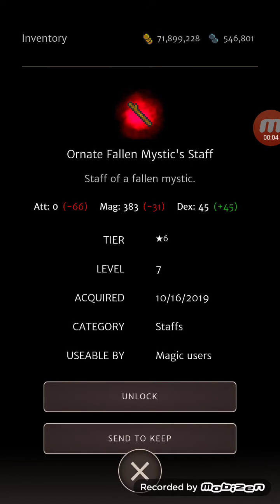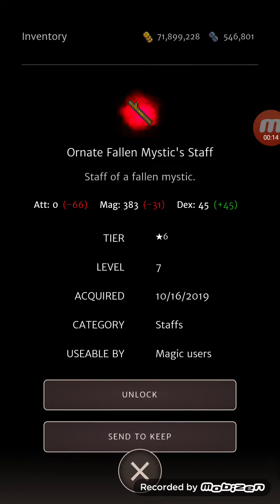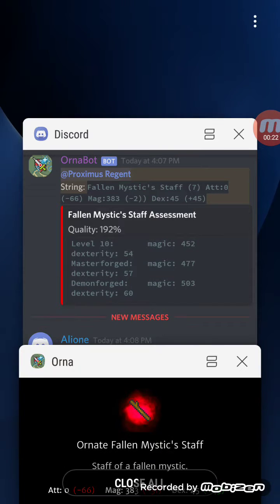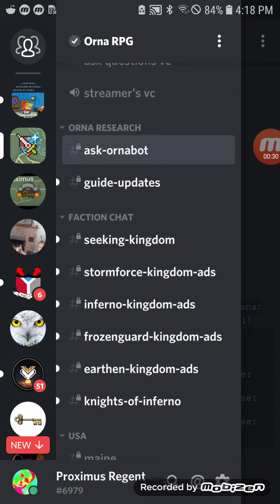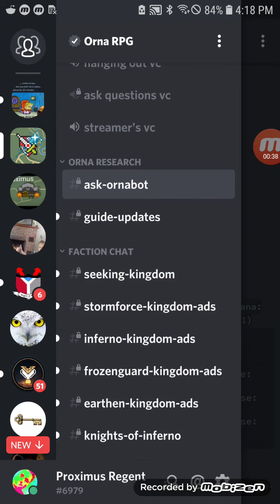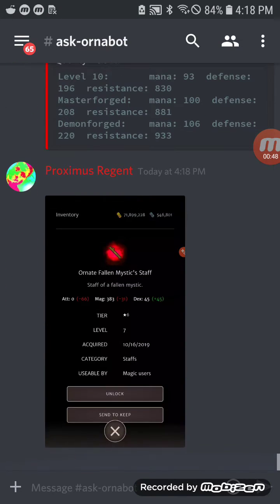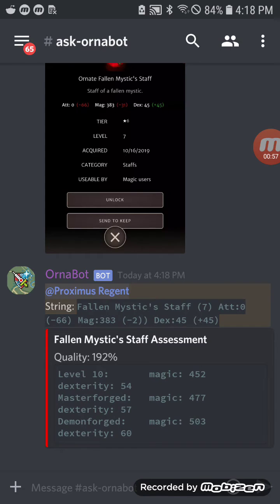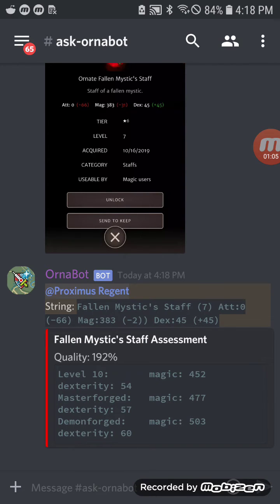Orna how to use discord orna bot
A quick overview of how to use discord orna bot👍👍

If you want to add orna bot to your channel, here is how, below!

OrnaBot

OrnaBot Instructions

OrnaBot has 4 different modules currently:

Prefix

Assess

GuideAPI

Wars

Prefix

This provides a way to set a different prefix for the bot to recognize commands, just in case another bot uses the same. The default prefix is %. Anyone with the Administrator permission can set the prefix using %prefix. For example to change it to @ you would type %prefix @.

Assess

This provides the auto-assess functionality by using Tesseract OCR to find characters in the image and make sense of them. Training has been attempted to make Tesseract recognize the characters better, but it ended up being worse than the default somehow. :) Still, for the most part it will be able to recognize most in-game screenshots.
Anyone with the Administrator permission can set a channel to be watched for attachments using the %autoassess command. Add as many channels as wanted to the command and it will look for every channel mention and add or remove the channel to the watch list.
For example, adding the ask-ornabot channel would be done with the command %autoassess ask-ornabot. Removing a channel follows the same format. Any channel saved will be removed if mentioned in the command again.

GuideAPI

This module provides the interface with Orna.Guide’s API to lookup information. There is a general lookup command, and then an exact lookup command. Use the exact lookup if multiple items match the general lookup.
Commands are: %class, %classe, %item, %iteme, %monster, %monstere, %pet, %pete, %skill, %skille, %spec, %spece.

Wars

The Wars module provides a way to manually track your kingdoms war status. Anyone with the Administrator permission can turn the war module on or off using %war on and %war off; set the war announce channel using %war announce war-channel; set the kingdom monarch using %war monarch @user; set the officier role using %war officer @officer-role; set the soldier role using %war soldier @soldier-role. The monarch can also change the monarch user using the same command.
Officers and above can set the end time for a war using %war ends #h #m. This starts a war adding the monarch, all officer role members, and all soldier role members to the war status. Officers and above can check the full status using %war status, or you can see who is left to do their battle with %war todo. If a member marked their battle done but actually has not, or mistakenly did so, or a member joined the server after a war has started but is in the war, an officer can reset their status using %war reset @user. If a war time was entered incorrectly, it can be reset using %war adjust #h #m.
Soldiers and above can mark their battle done with %war done, or if they were not matched for the war they can use %war bye. Offciers and above have the ability to mark other members as done or bye by adding their name, %war done @user.
OrnaBot will announce every halftime how much time is remaining, and tag all members who have not had their battle marked done or bye. The halftimes are with how much time is remaining in the war, starting with 12 hours, then 6 hours, 3 hours, 1.5 hours, 45 minutes, 20 minutes, 10 minutes, 5 minutes. If no one is left, then no one is tagged, but the message is still announced.

Other Information

OrnaBot only requires two permissions: Send Messages and Embed Links. You will need to explicitly give it read permission for a channel if that channel has restricted read permissions.
A %help command is available that lists all the commands the requesting user has access to.
Invite OrnaBot to your server